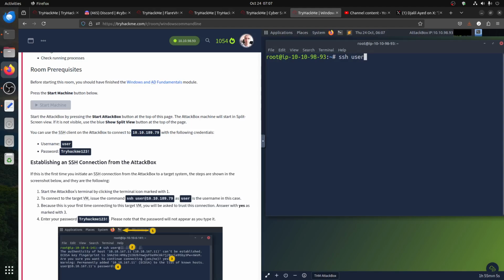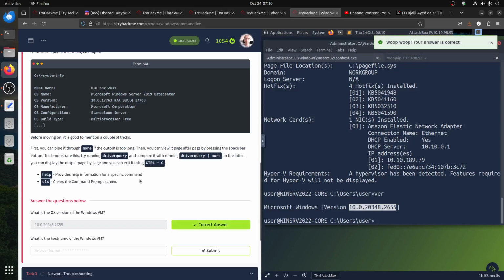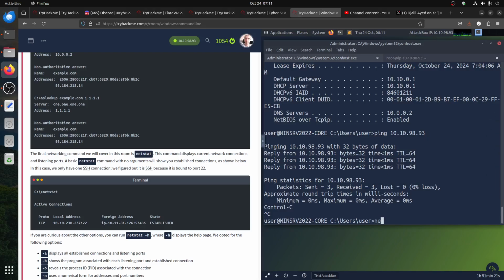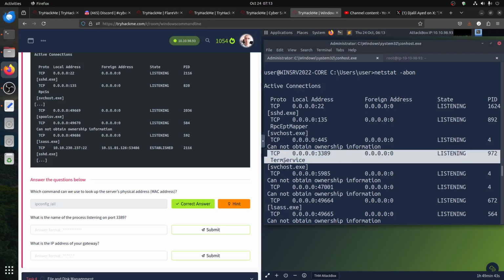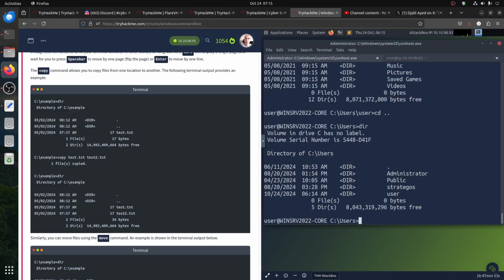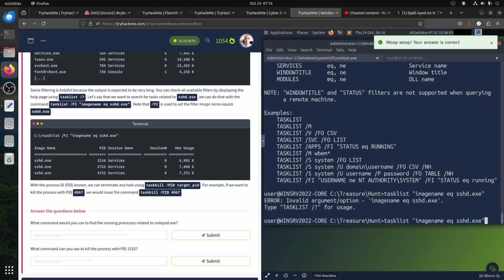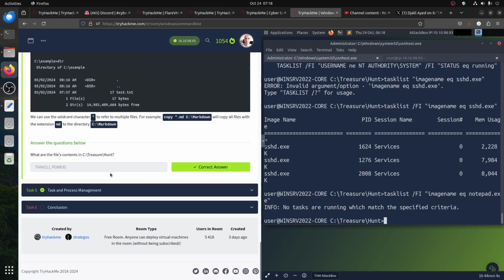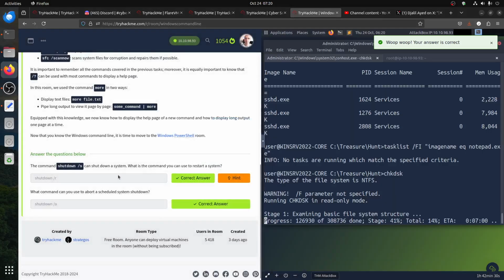🪟 Windows Command Line: System Info, Network, Files, Tasks, & More | Cyber Security 101 TryHackMe 🪟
Learn the essential Windows commands.

🪟 Basic System Information
🪟 Network Troubleshooting
🪟 File and Disk Management
🪟Task and Process Management